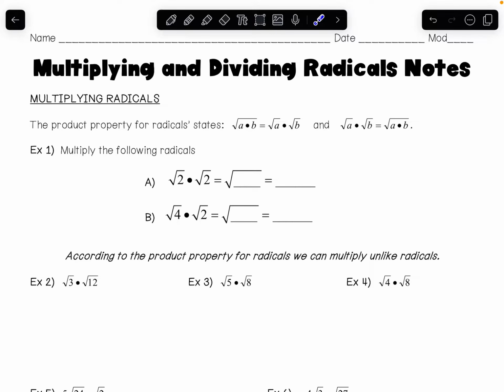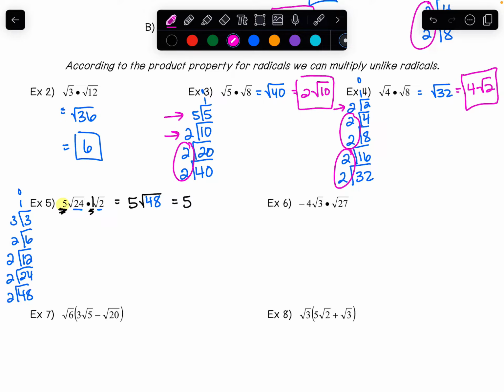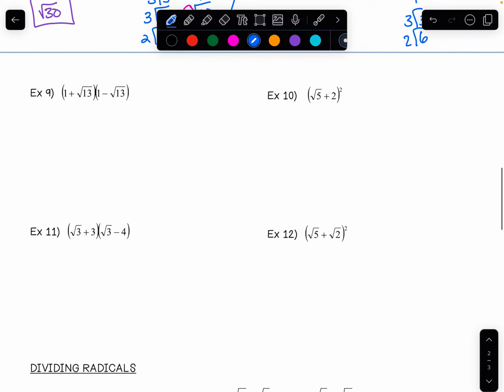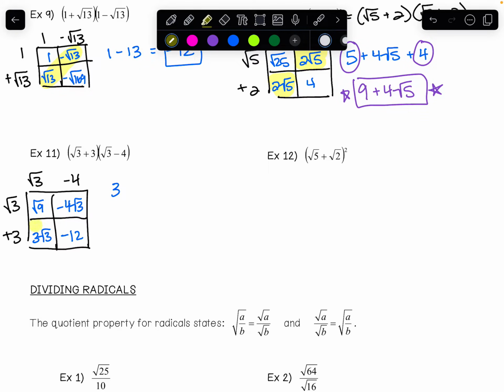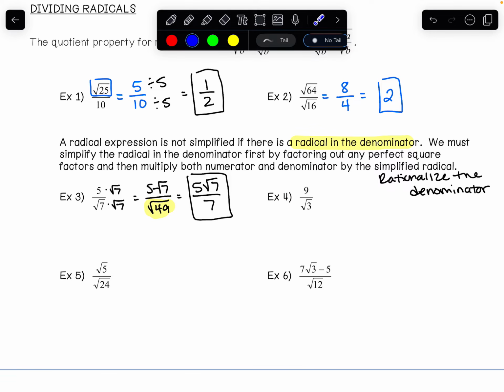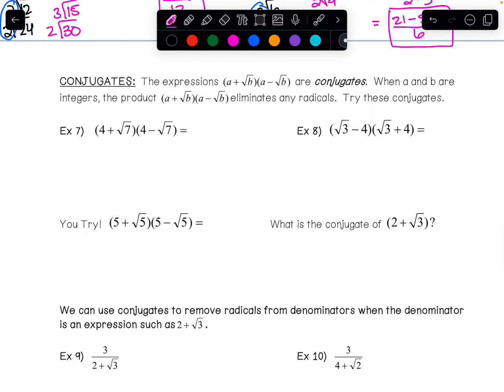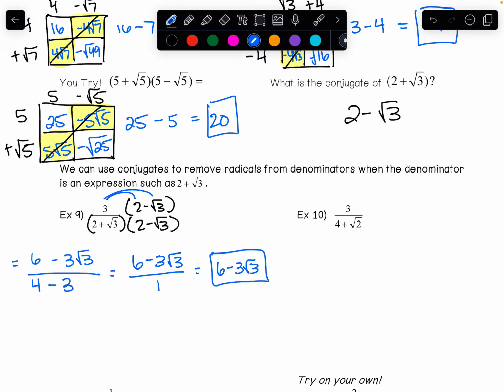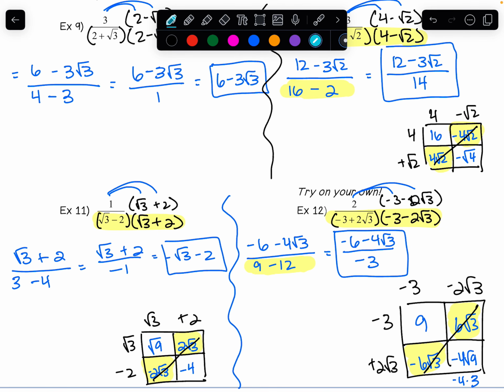Multiplying and Dividing Radical Expressions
In this video, I will teach you how to multiply and divide radical expressions.